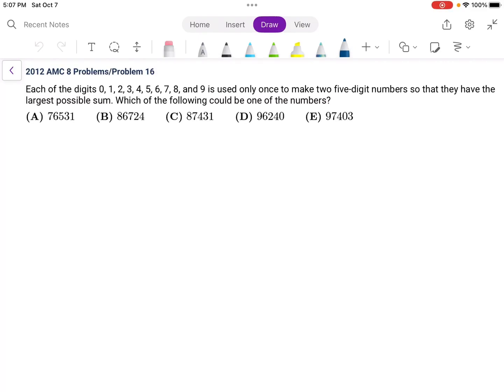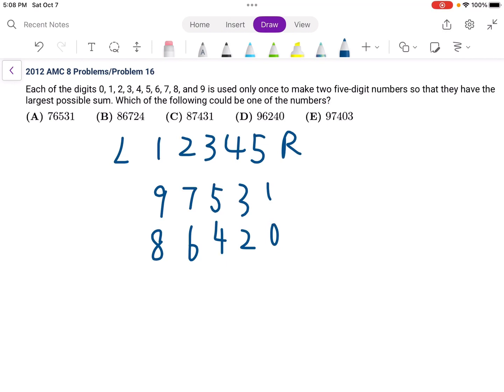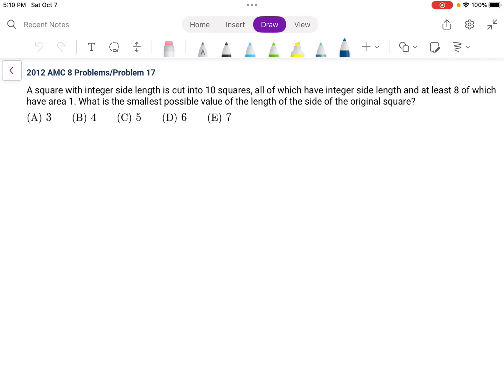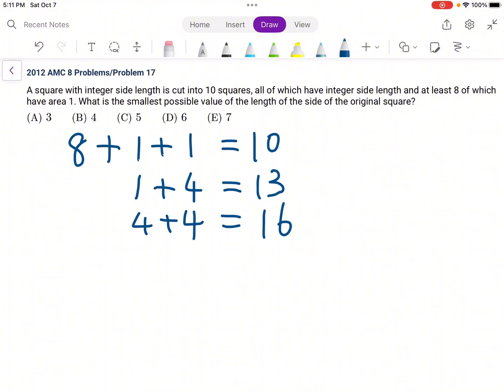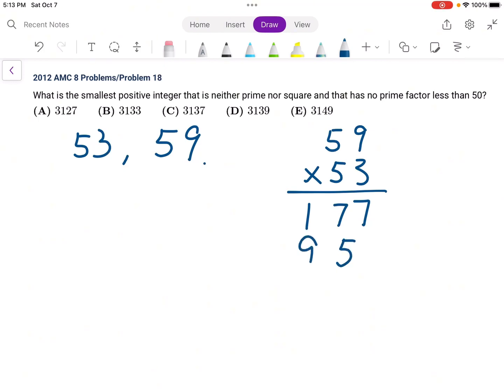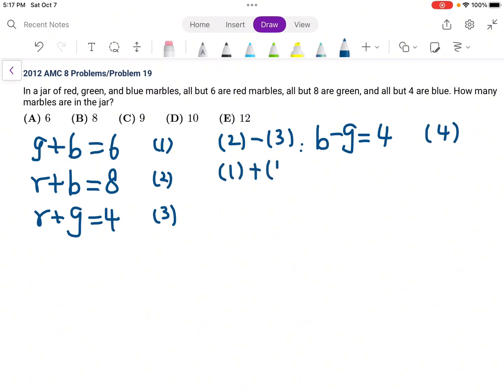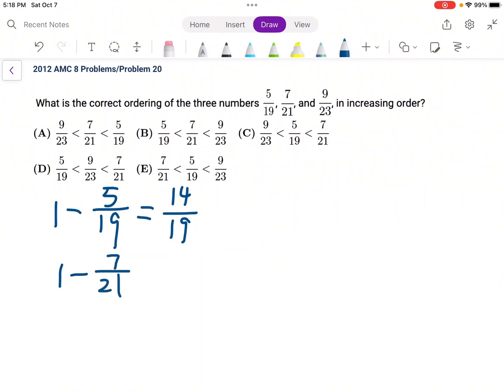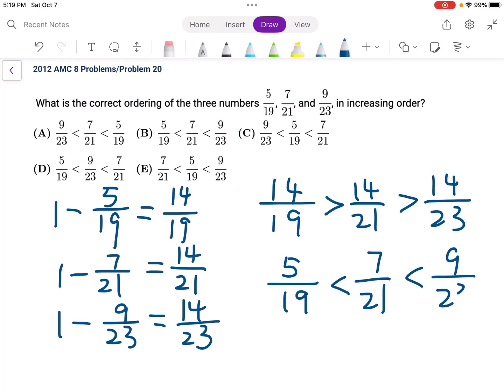2012 AMC 8 Problem 16, 17, 18, 19, 20